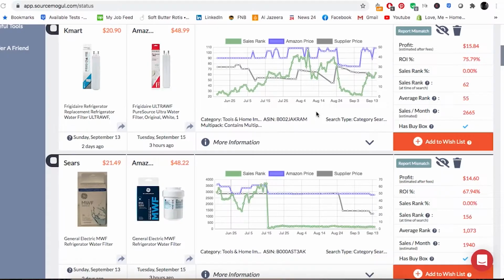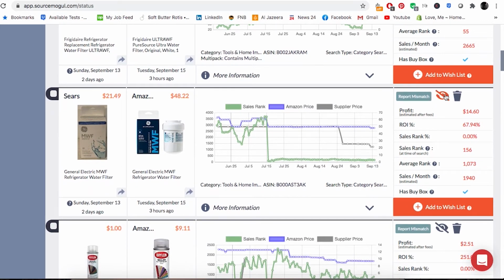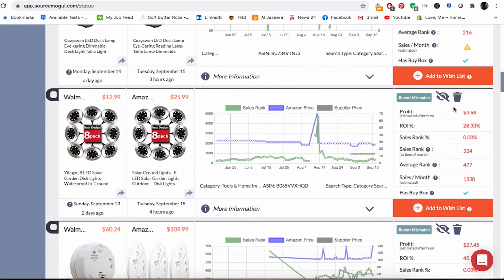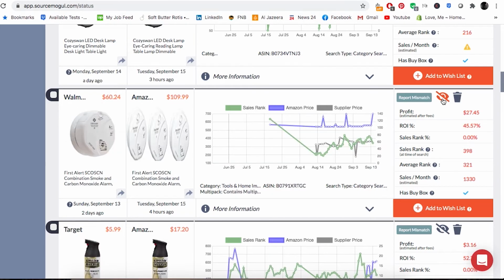What Is The Hide Product Icon On SourceMogul?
Discover how to use the Hide Product Icon in SourceMogul to supercharge your time spent searching for new products to sell via Amazon Arbitrage!